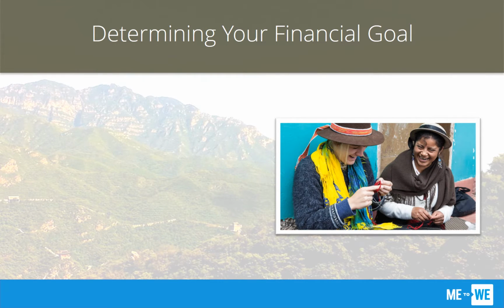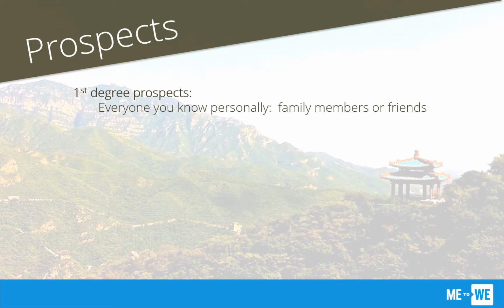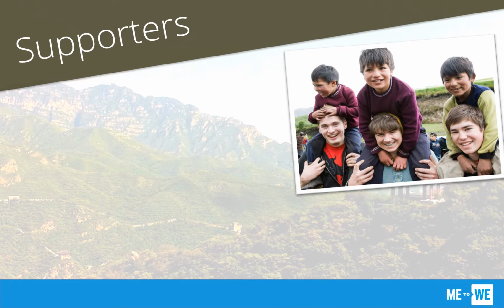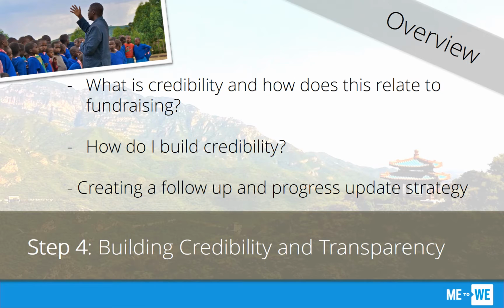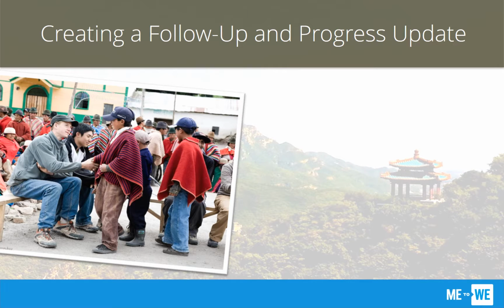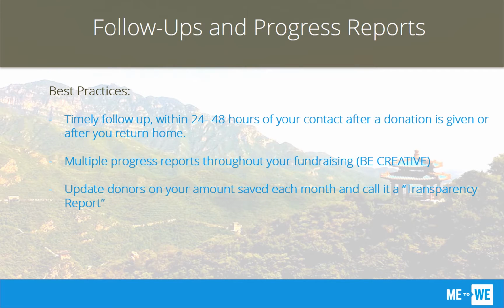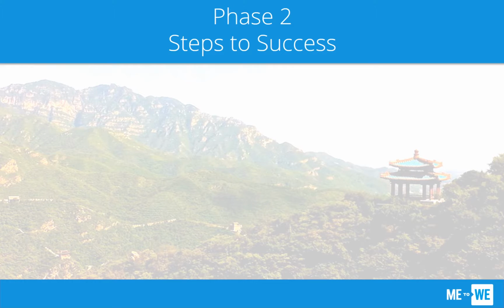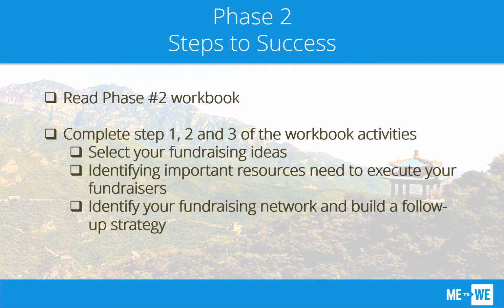Fundraising Workshop #2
Creating a comprehensive fundraising plan
- Selecting fundraising ideas that work for you
- Build your network and resources to execute your ideas
- Building credibility and transparency into your fundraising plan